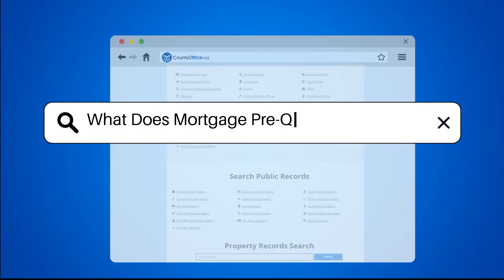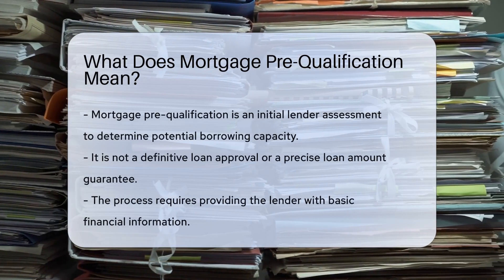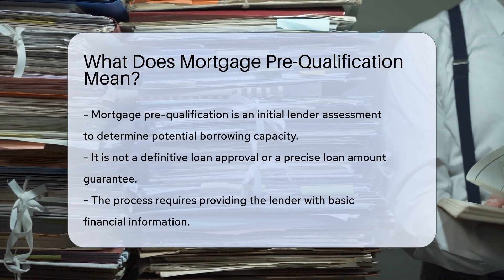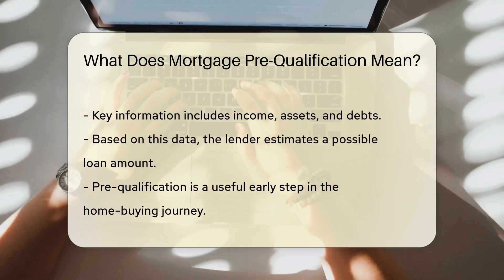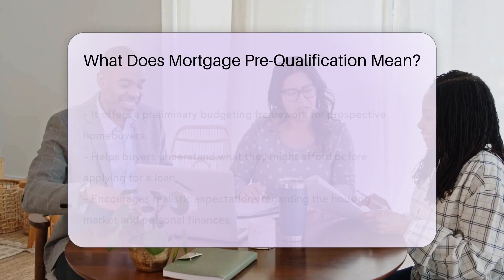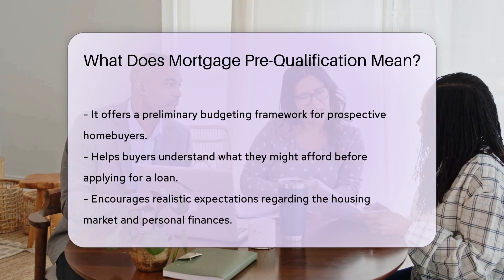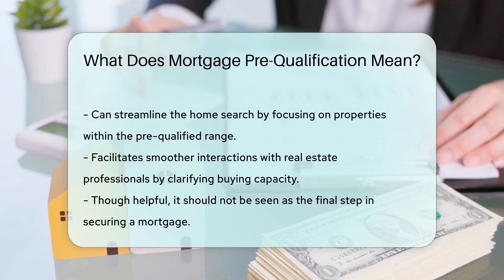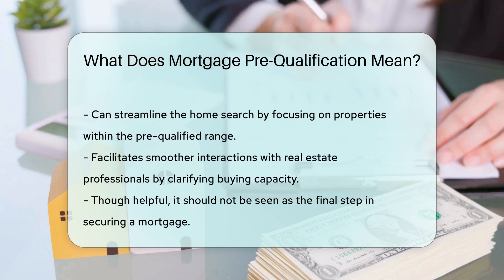What Does Mortgage Pre-Qualification Mean? - CountyOffice.org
What Does Mortgage Pre-Qualification Mean? Have you ever wondered what mortgage pre-qualification means and how it can benefit you in the home-buying process? In this insightful video, we'll delve into the details of mortgage pre-qualification, providing you with a clear understanding of its significance. Discover how lenders assess your financial information to estimate the loan amount you may qualify for and gain valuable insights into setting your home-buying budget.

Understanding mortgage pre-qualification is crucial for anyone considering purchasing a home, as it serves as a vital initial step towards securing a home loan. By knowing how much you may be able to borrow, you can make informed decisions throughout your home-buying journey. Join us as we break down the intricacies of mortgage pre-qualification and equip you with the knowledge you need to navigate the real estate market confidently.